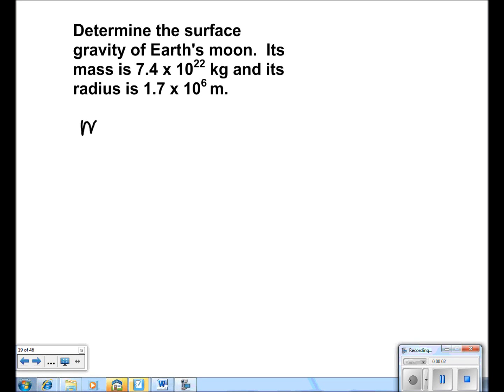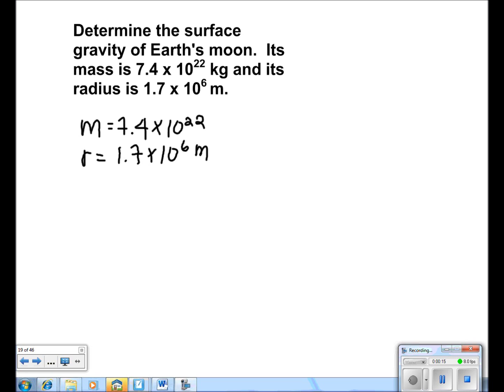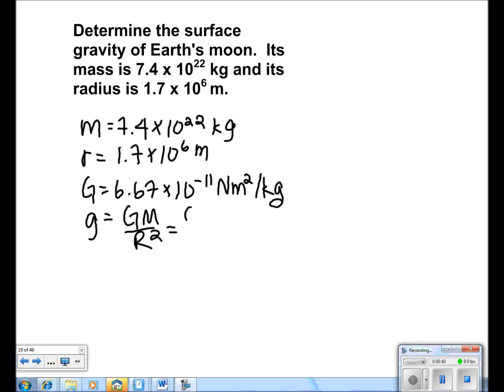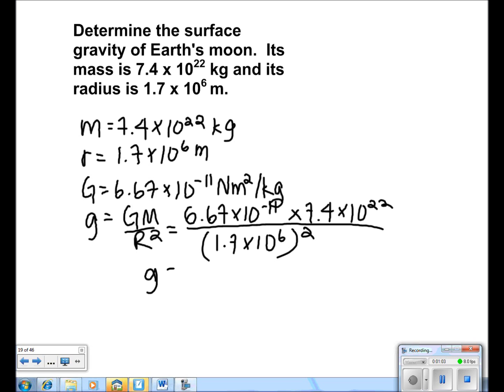Universal Gravitation Presentation #11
Determine the surface gravity of Earth's moon.  Its mass is 7.4 x 1022 kg and its radius is 1.7 x 106 m.